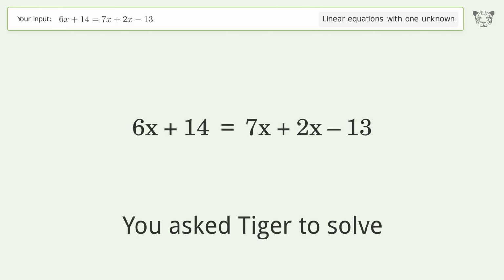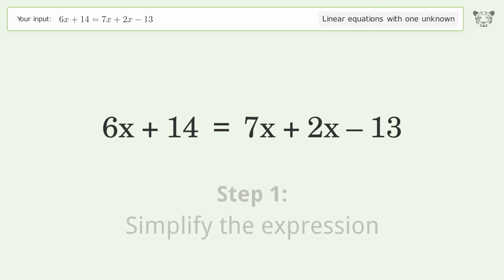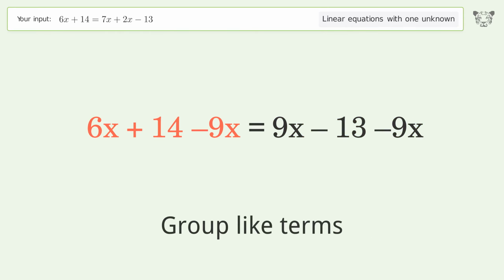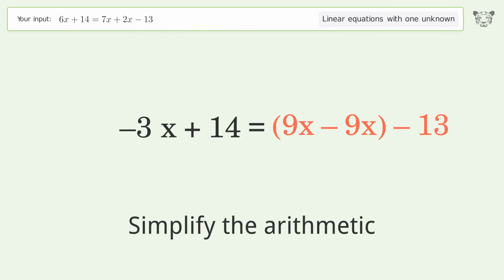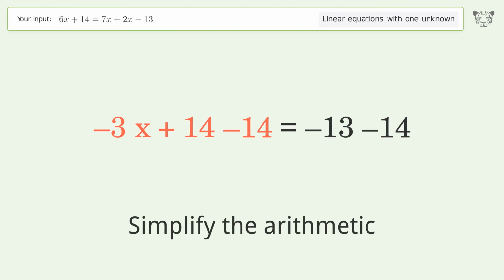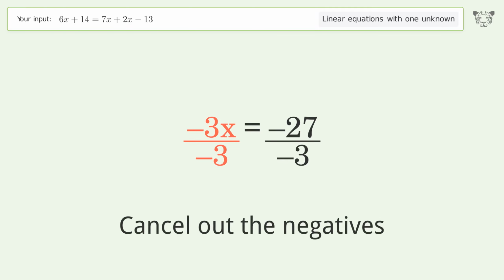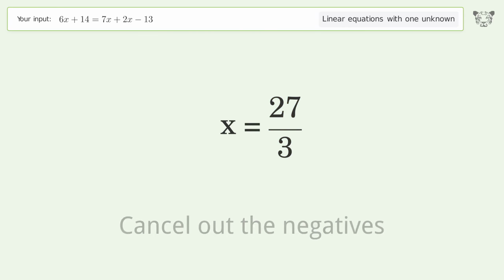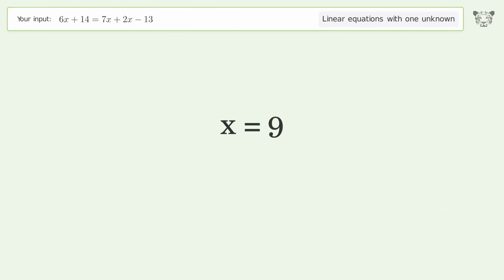Solve 6x+14=7x+2x-13: Linear Equation Video Solution | Tiger Algebra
Struggling with 6x+14=7x+2x-13? Watch our step-by-step video on Tiger Algebra to master this linear equation effortlessly. Also check out for more tips and tricks for dealing with linear equations with one unknown